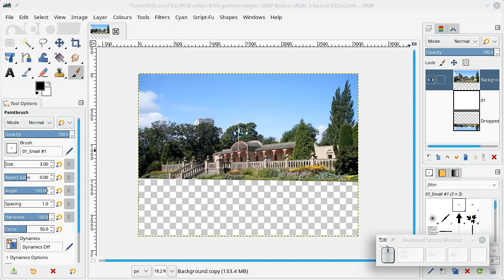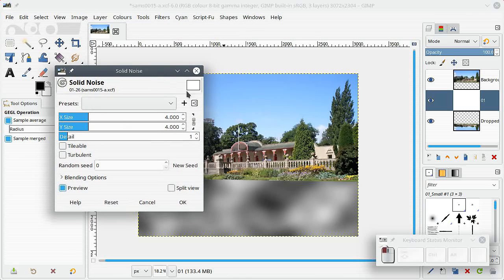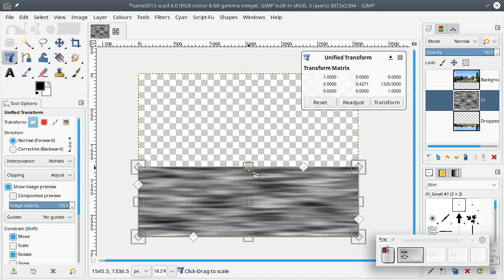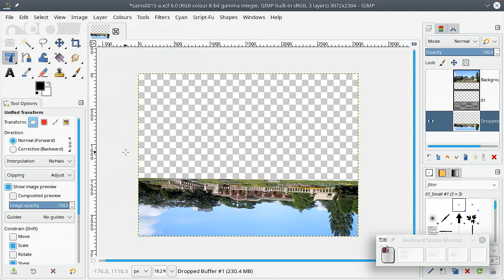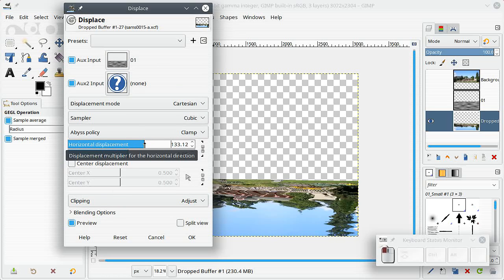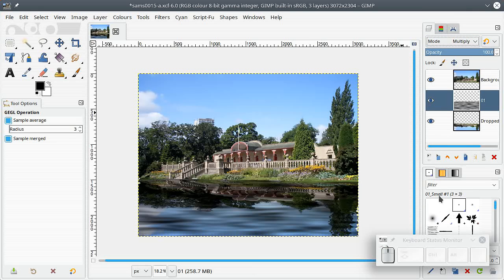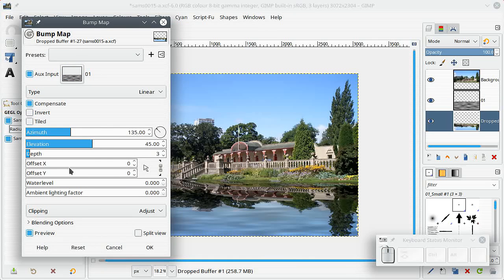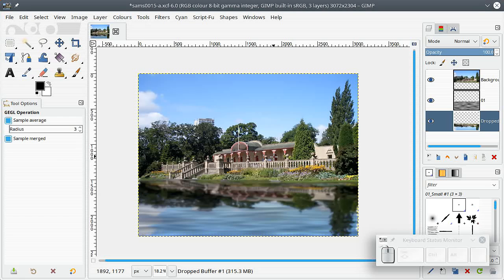Gimp 2 10 remake of 2 8 flood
A Gimp 2.10 remake (partial) of an old Gimp 2.8 tutorial about adding a water foreground.